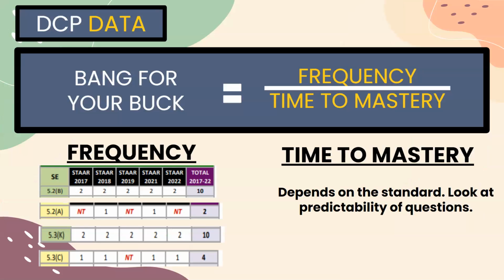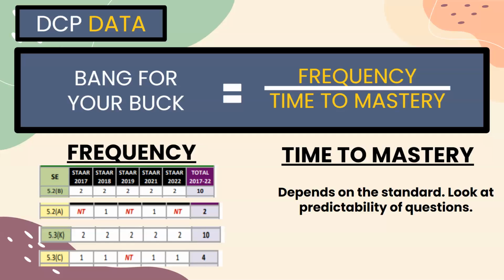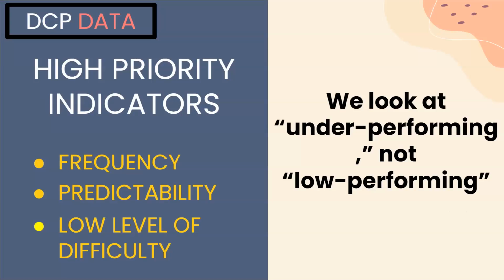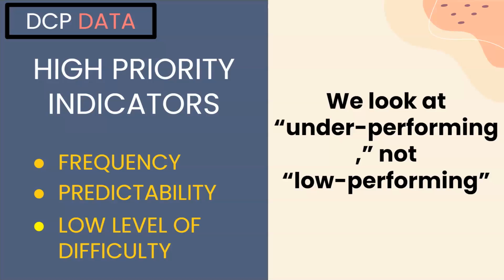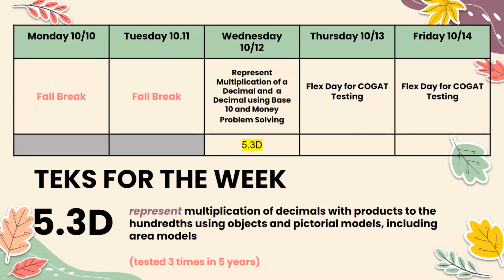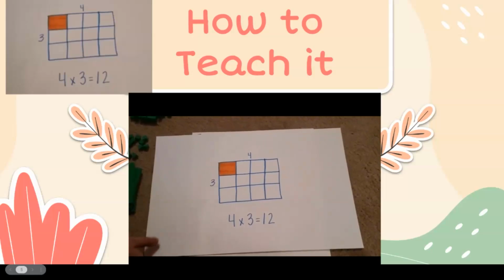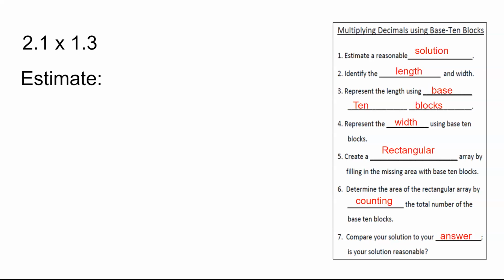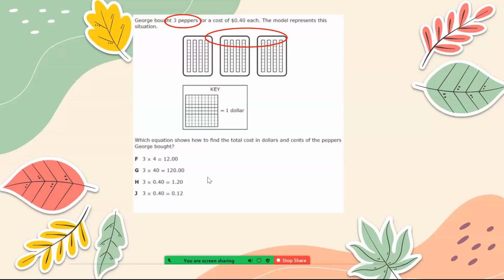5th Grade Prep Talk (Week of 10/24 Content)